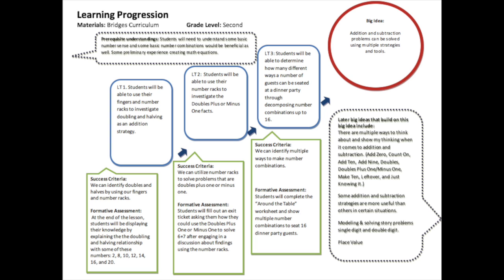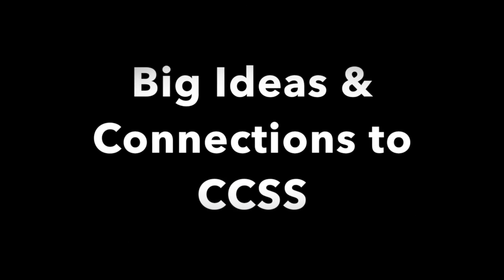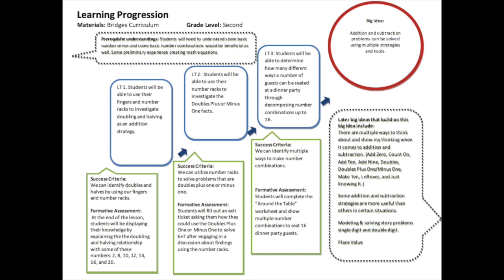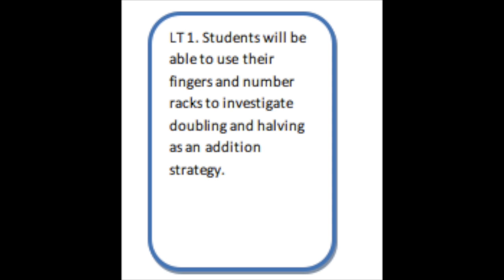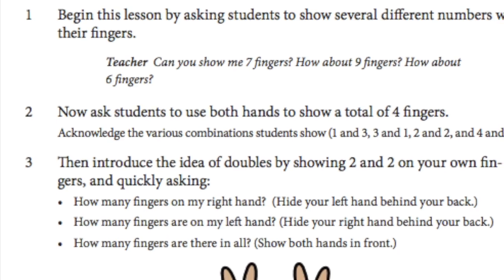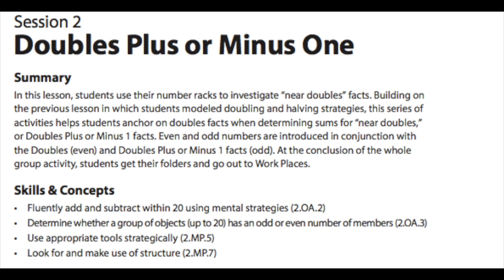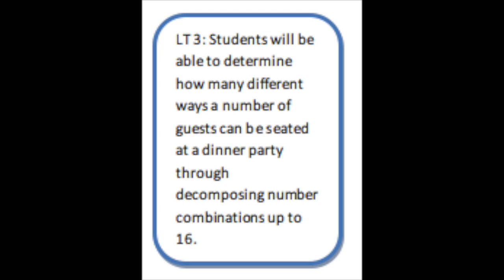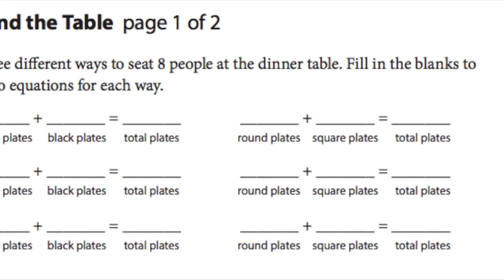Bridges Curriculum Analysis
This video is for my final mathematics for educators course at Western Washington University. We had to analyze a math curriculum and I chose Bridges. I analyzed the third unit in the second grade curriculum which explores a few addition and subtraction strategies.

You can access my learning progression here for more information --